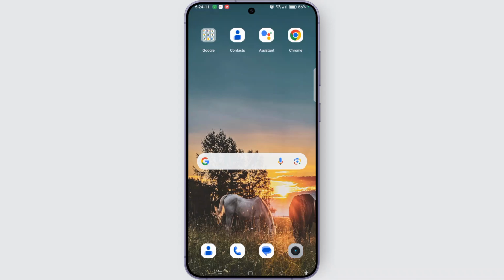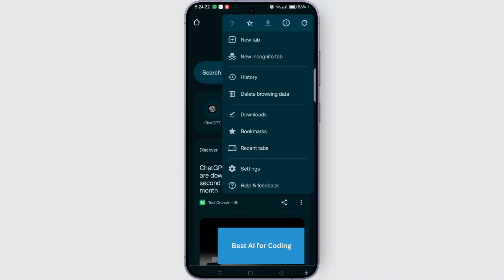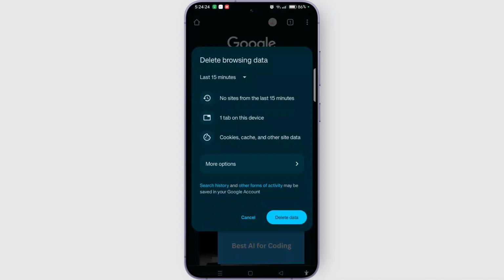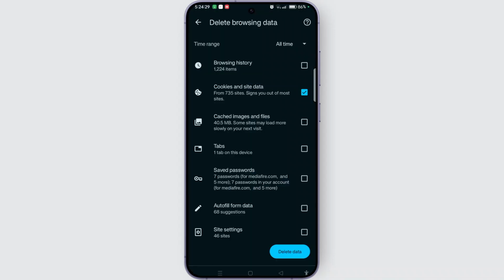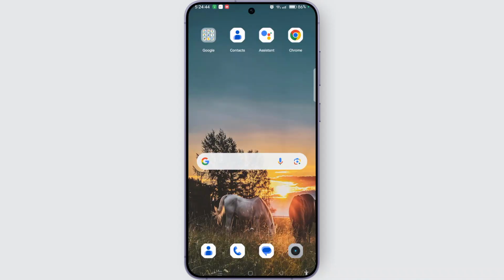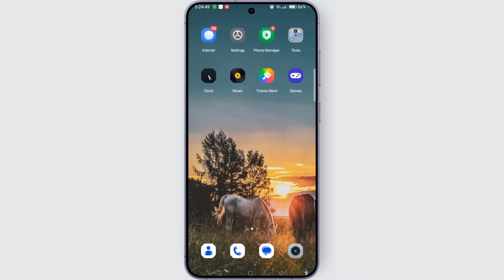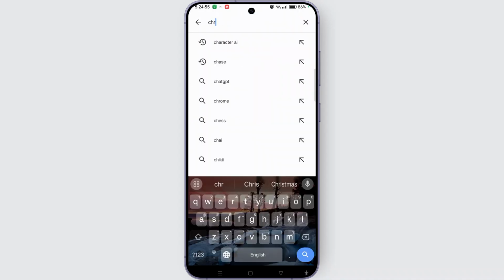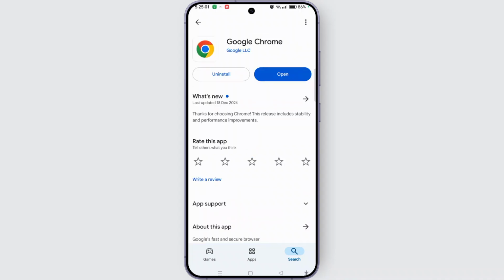How to Fix ChatGPT Not Working on Browser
Is ChatGPT not loading or working properly on your browser? This video will guide you through the steps to troubleshoot and fix the issue quickly and effectively. Whether you're asking, "Why is ChatGPT not working on my browser?" or need help resolving errors, this tutorial has you covered. Learn how to address browser compatibility, cache issues, and other common problems to get ChatGPT working smoothly again. Watch now to see how you can fix ChatGPT not working on your browser today!

Timestamps:
00:00 How to Fix ChatGPT Not Working on Browser
00:10 Why Is ChatGPT Not Working on My Browser?